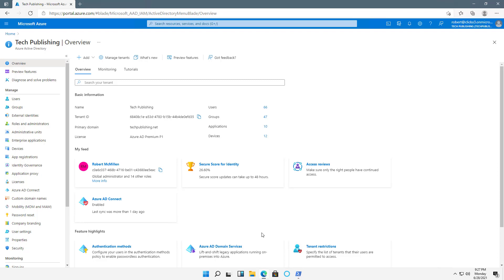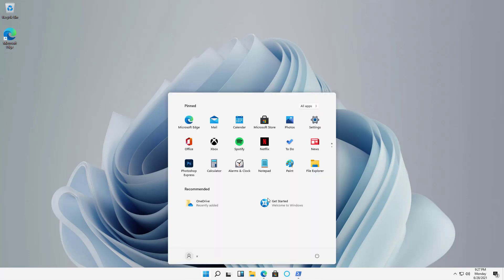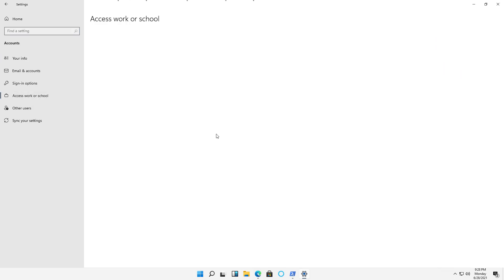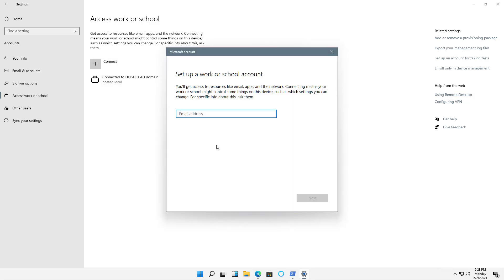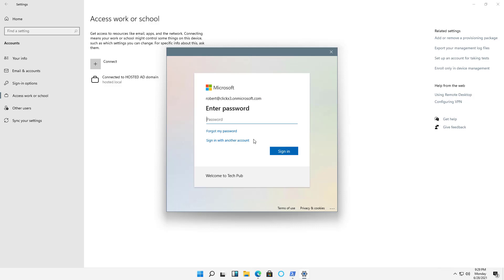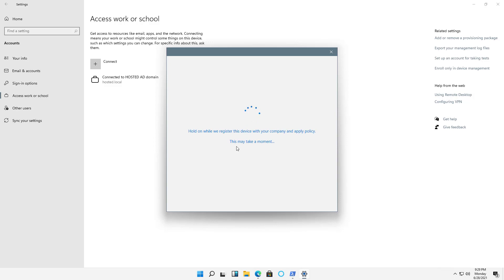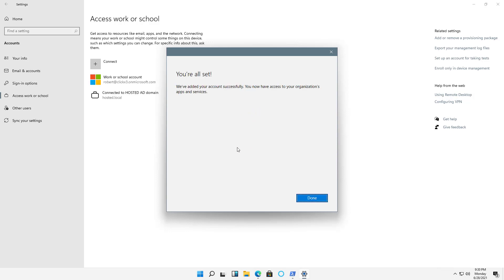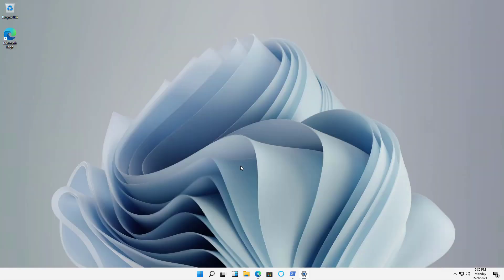How to join an Azure Active Directory Domain in Windows 11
Professor Robert McMillen shows you how to join an Azure Active Directory Domain in Windows 11. When you "join" it to the Azure domain, you're really registering it. If you would like to mimic an on-premises forest and domain, then you'll need to setup Azure AD DS which has a bunch of other requirements and changes to set up. Check back to the playlist for that entire setup.